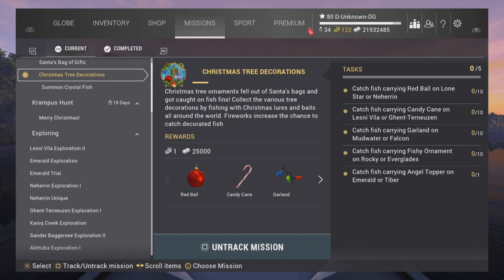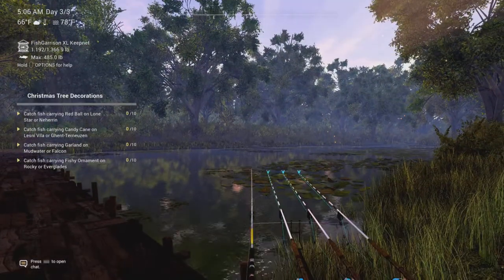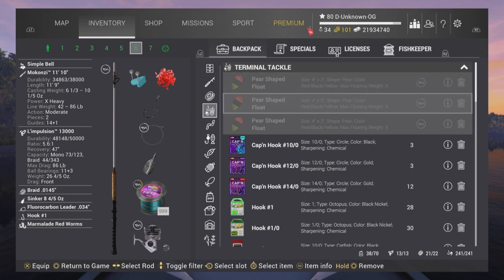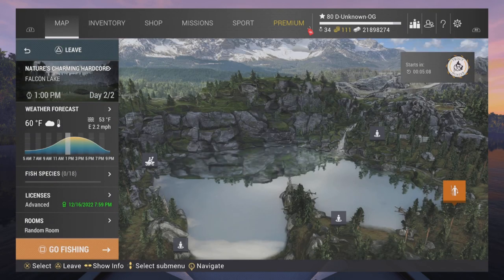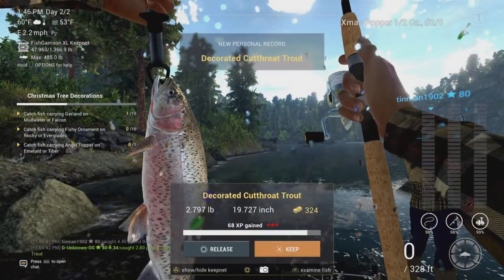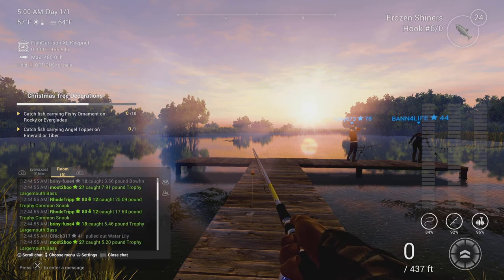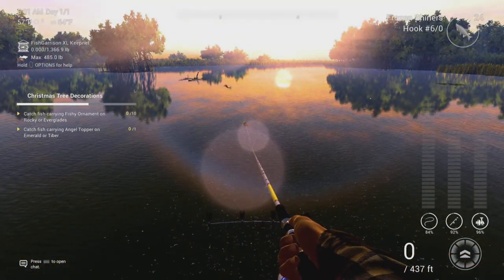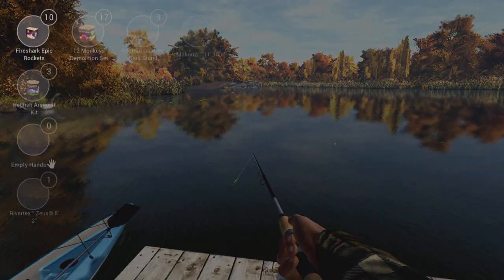Christmas Tree Decorations - Christmas Holiday Event - All Fish And Spots - Fishing Planet